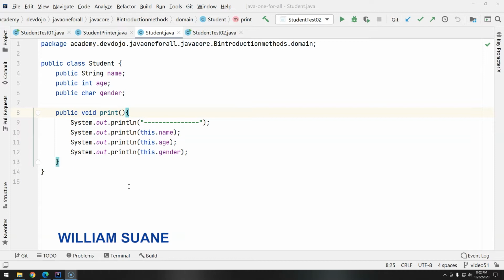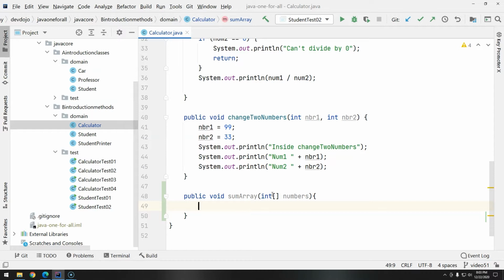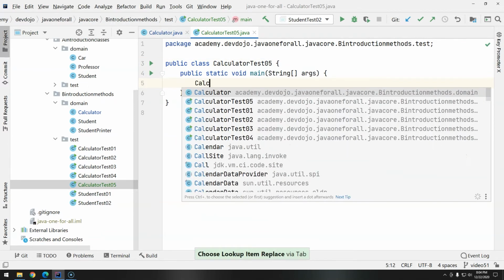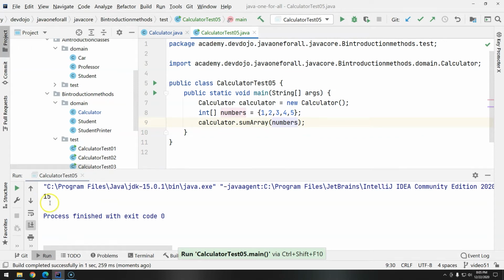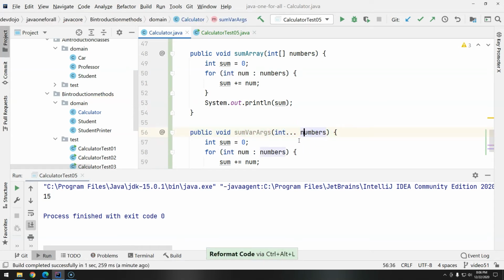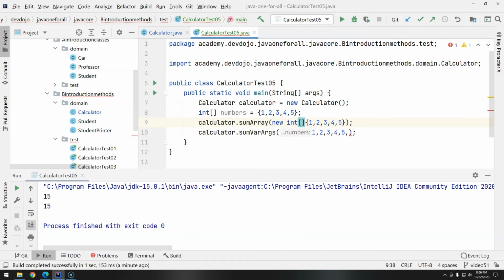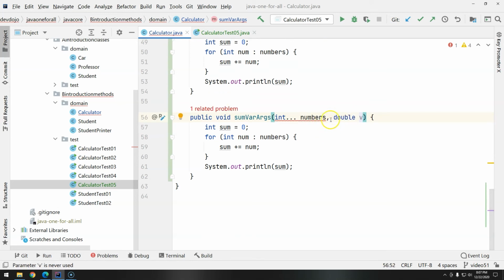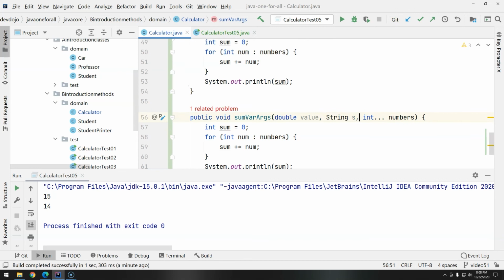52 - Object Orientation - Methods pt 09 - Varargs